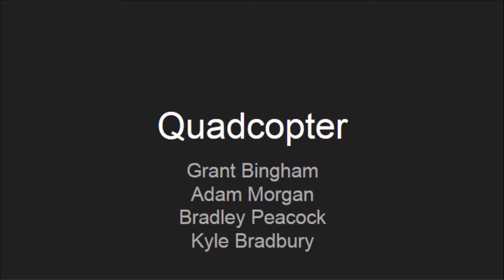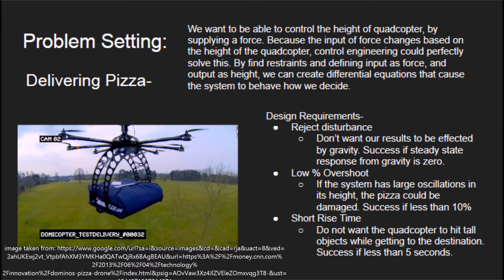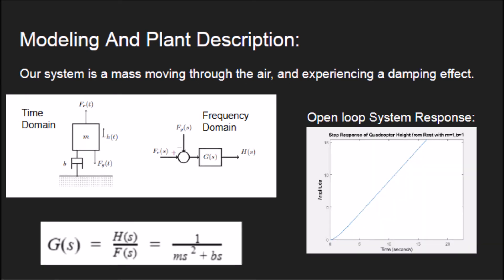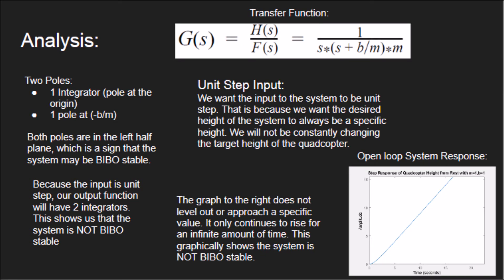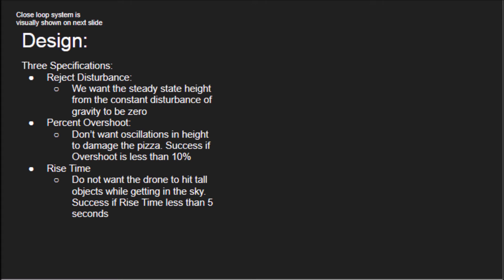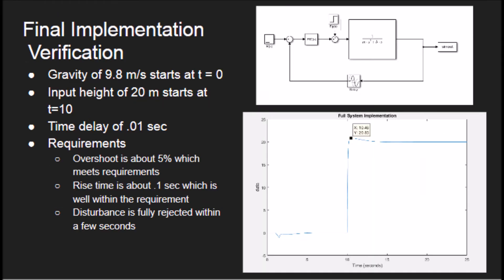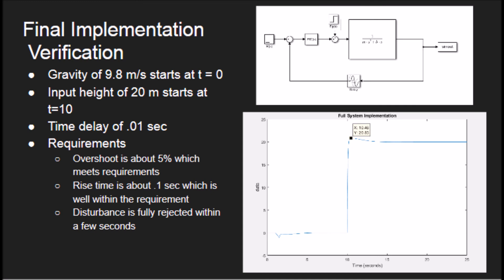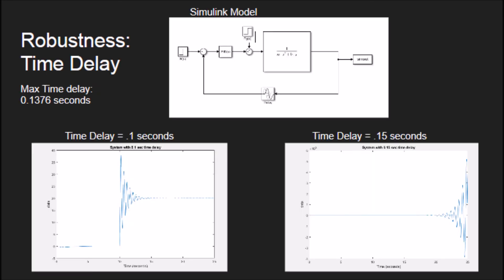EENG307 Final Project Presentation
Project by: Adam Morgan, Grant Bingham, Kyle Bradbury, and Bradley Peacock.